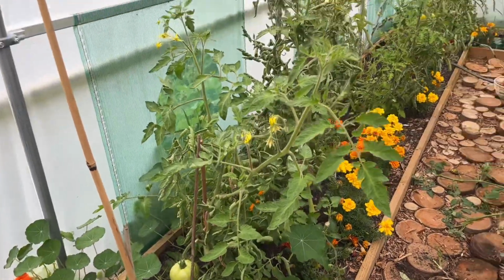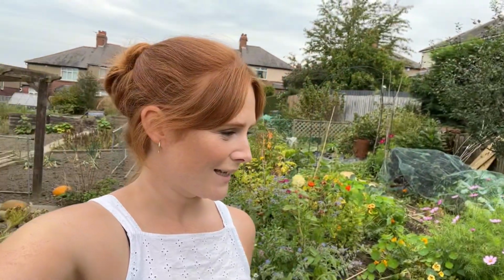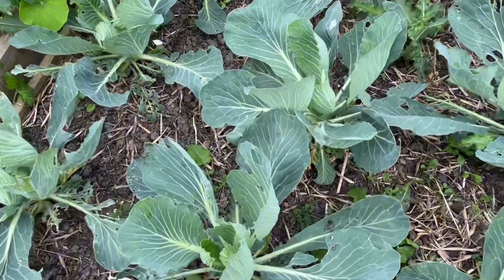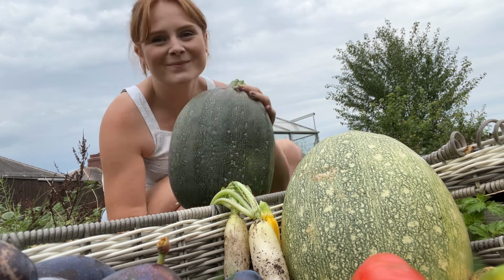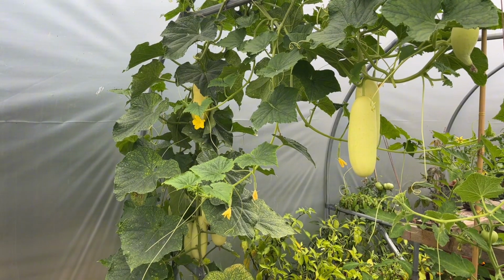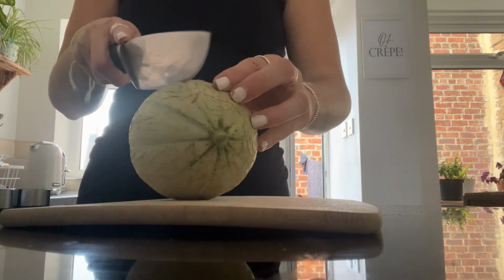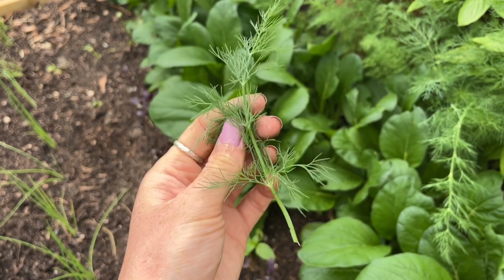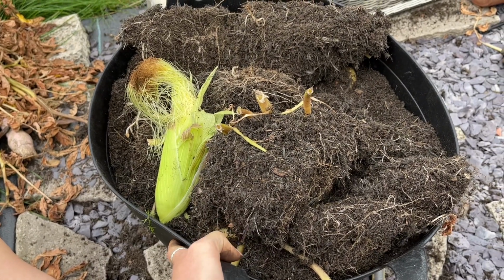The last bumper harvest of the summer season!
Recorded a week ago but only just got round to uploading now! Oops. Bitter sweet last bumper harvest of the season. The Christmas potatoes took a turn and got blight so they were harvested a little earlier than planned.